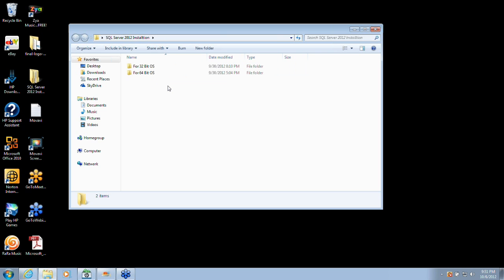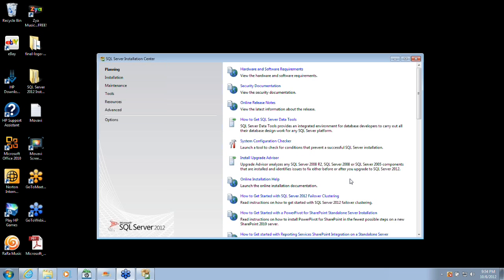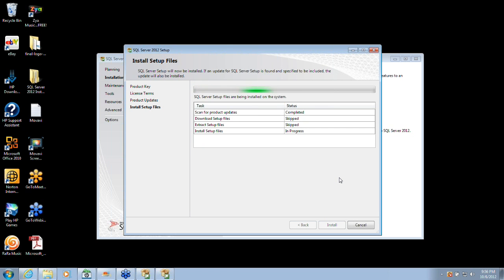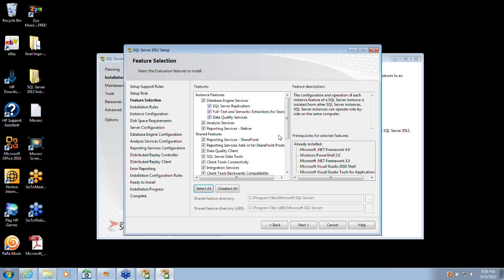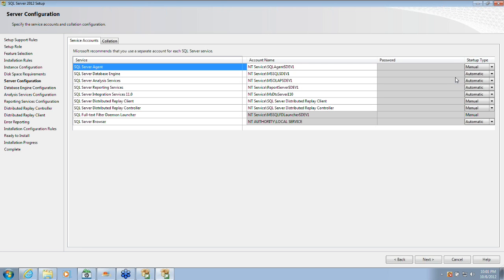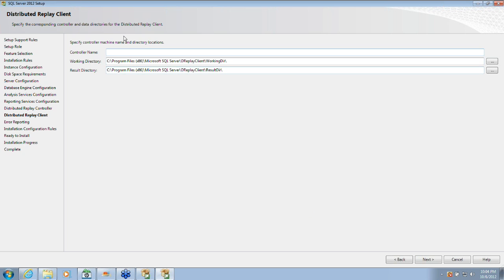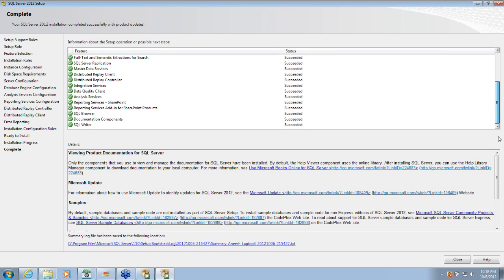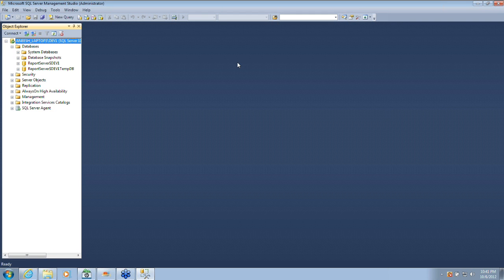SQL Server 2014 Installation